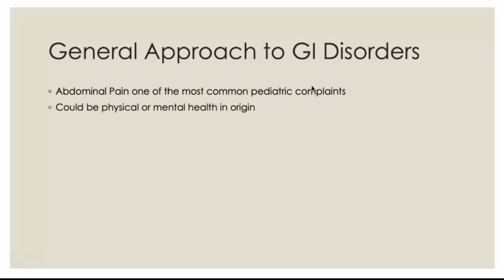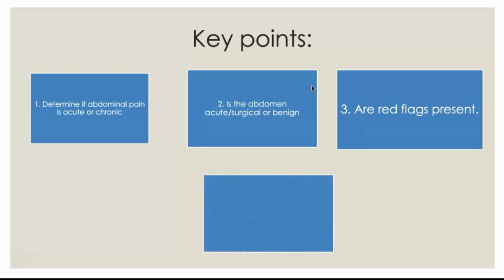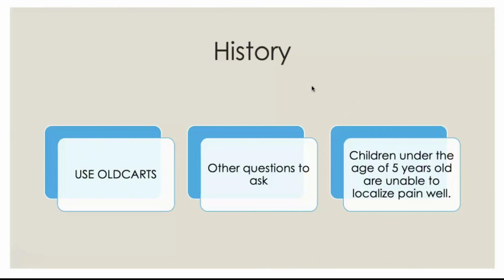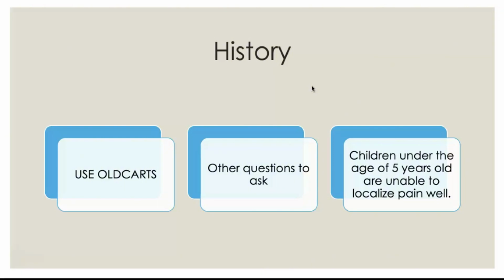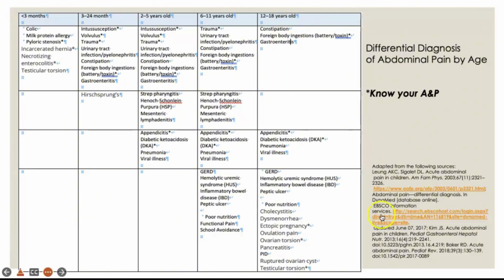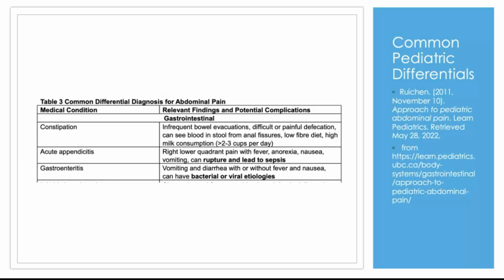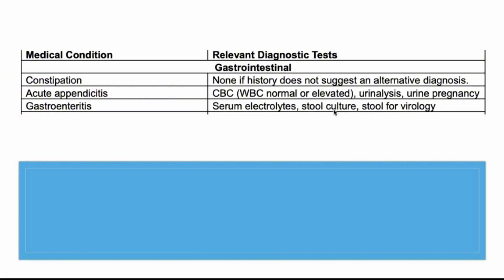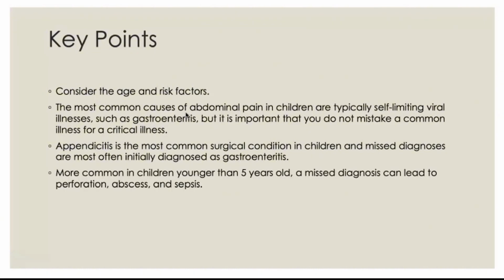Approaches to Pediatric Abdominal Complaints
🧠 Pediatric GI Disorders: Abdominal Pain Essentials | Dr. V’s Quick Review for FNPs

Welcome to another high-yield episode of Dr. V’s Pediatric Pulse, designed specifically for Family Nurse Practitioner (FNP) students in the pediatric and adolescent course!

In this quick and focused video, Dr. Anna Liza Villena breaks down the essentials of pediatric gastrointestinal (GI) disorders, with a spotlight on abdominal pain—one of the most common and challenging complaints in pediatric primary care.

🩺 What You’ll Learn:

How to approach abdominal pain in children by age and developmental stage
Key red flags that signal surgical emergencies like appendicitis
Differentiating between benign causes (like constipation or viral gastroenteritis) and serious conditions (like intussusception or Meckel’s diverticulum)
Clinical pearls for history-taking using OLDCARTS
When to escalate care or order diagnostics
🎯 Ideal for FNP students preparing for clinicals, exams, or real-world pediatric practice.